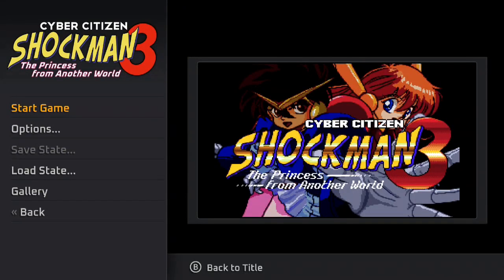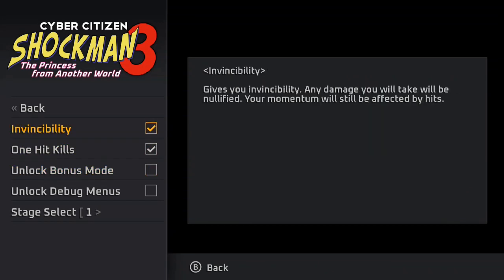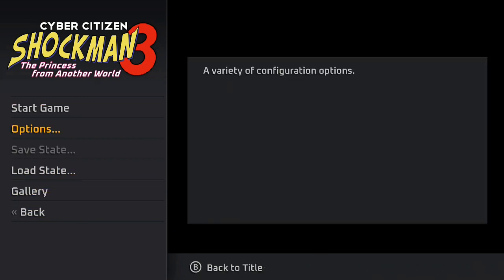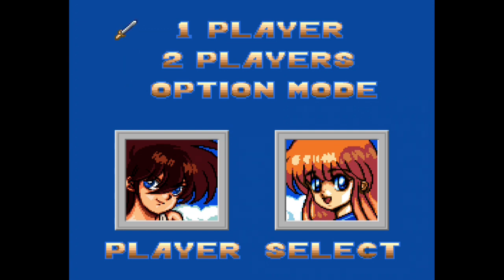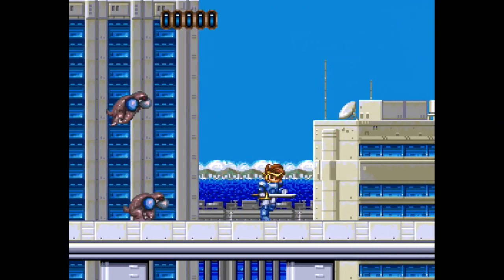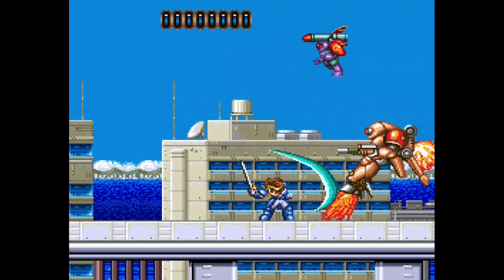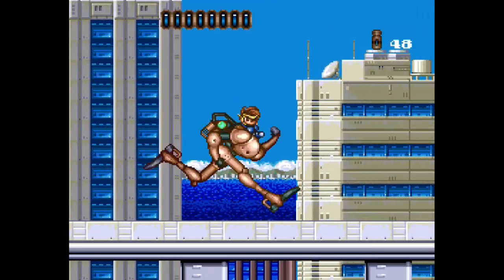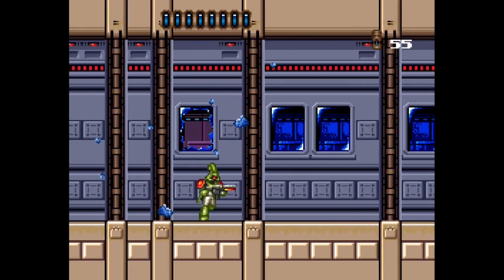Cyber Citizen Shockman 3 Switch Review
Game: Cyber Citizen Shockman 3: The princess from another world